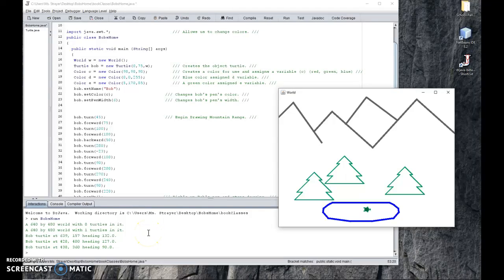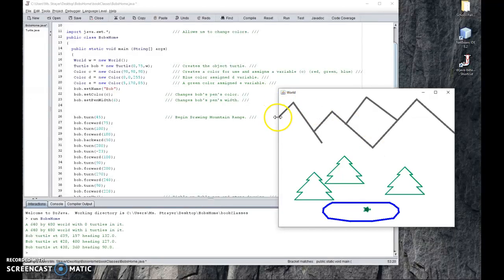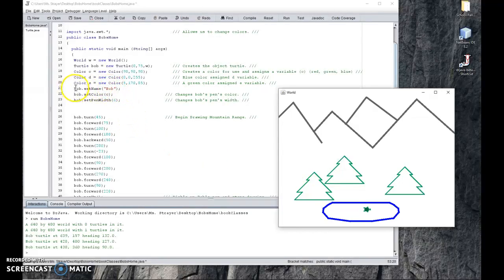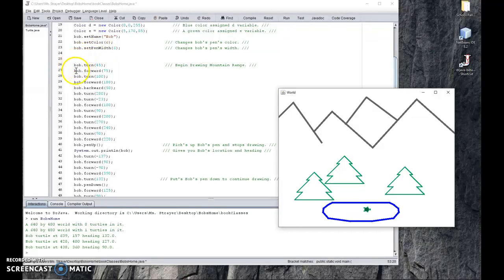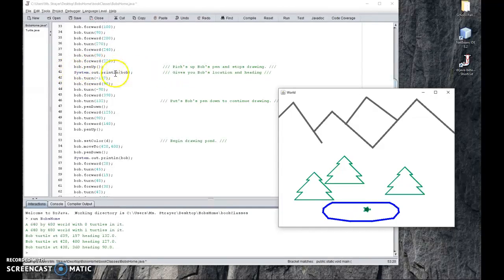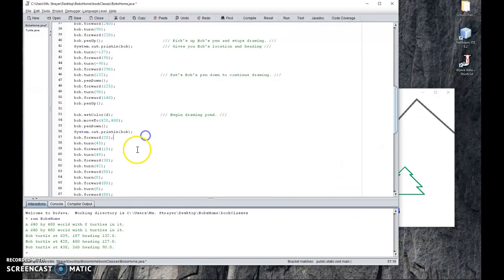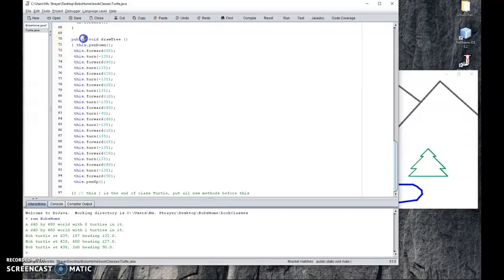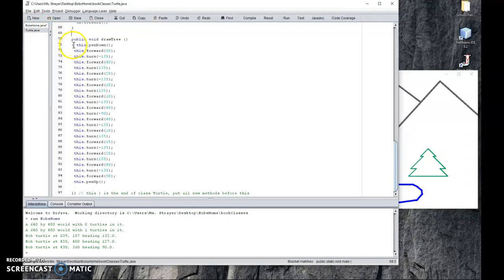Explain Methods & Parameters